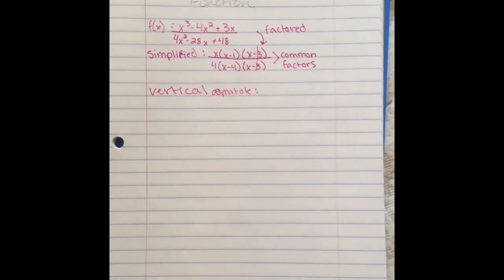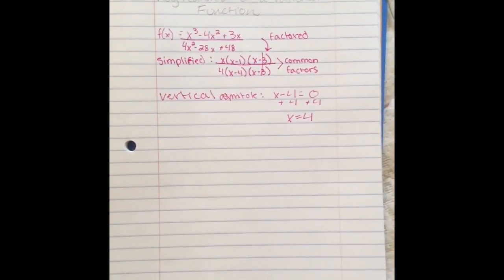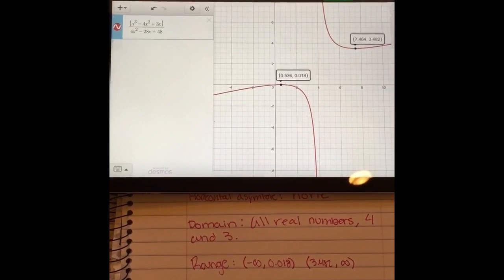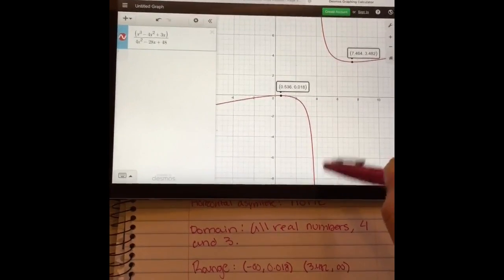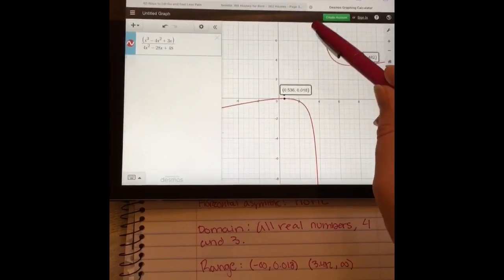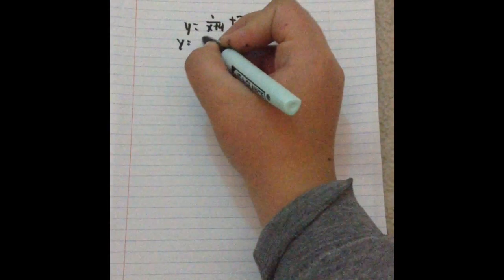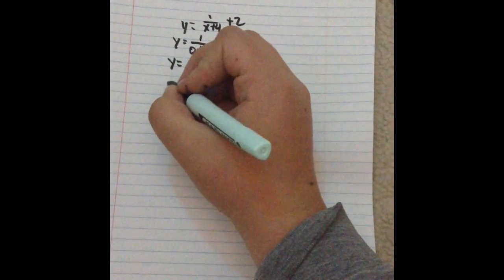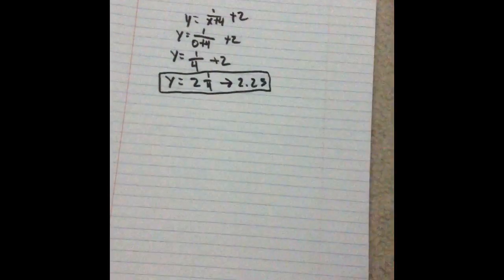Key Points Of Rational Equation By Payton And Riley